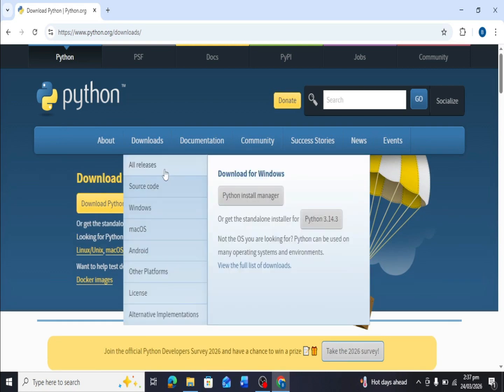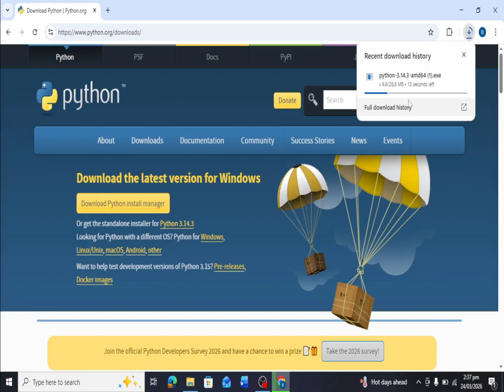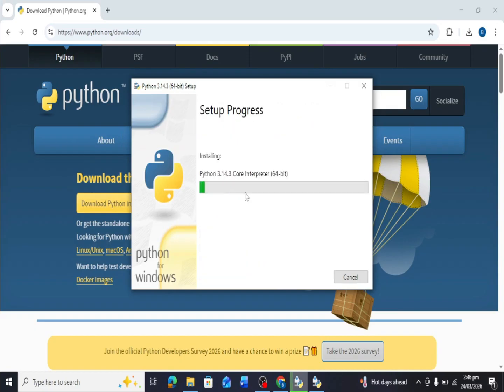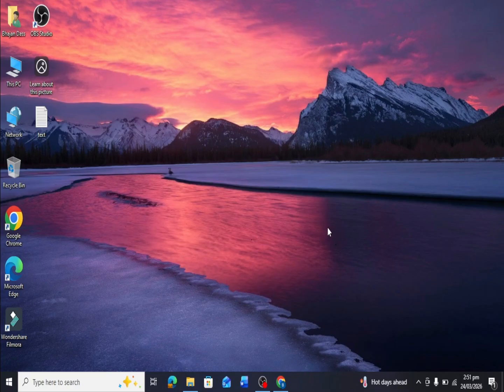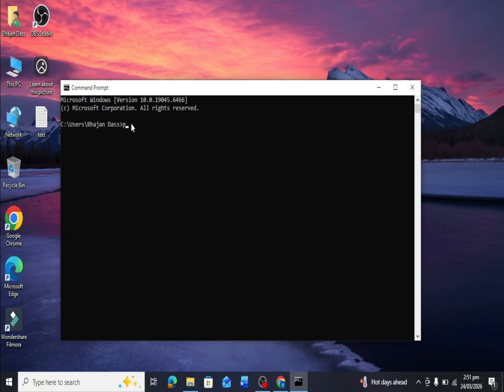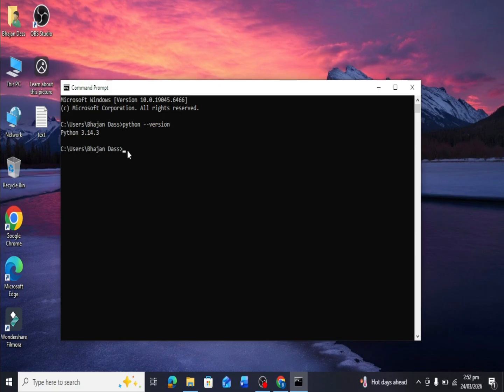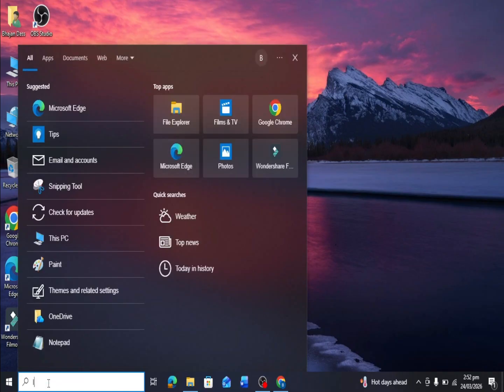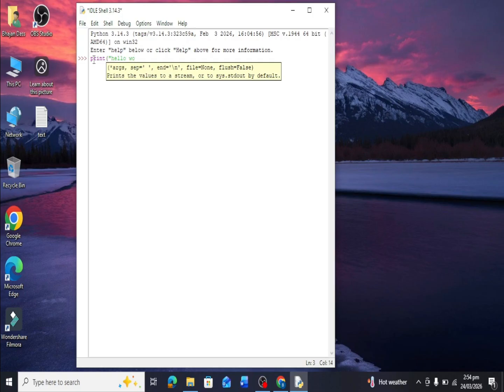How to download and install python on windows | Python 3.14.0 installation | install python 2026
Download & Install Python on Windows (Step-by-Step Guide for Beginners)

Want to learn Python but don’t know how to install it on your Windows PC?
In this complete beginner-friendly tutorial, I’ll show you how to download and install Python on Windows step by step — the right way!

Whether you're a student, beginner, or future developer, this guide will help you get started with Python easily.

What You’ll Learn in This Video:
✔ How to install Python on Windows properly
✔ How to set up environment variables (PATH)
✔ How to verify Python installation using CMD
✔ Common mistakes to avoid during installation
 System Requirements:
Windows 10 / 11
Internet connection